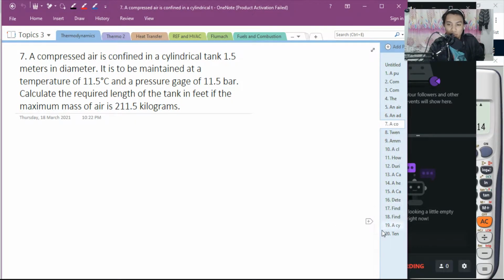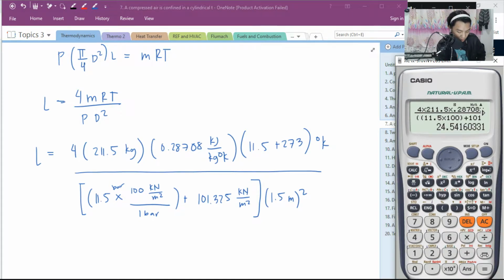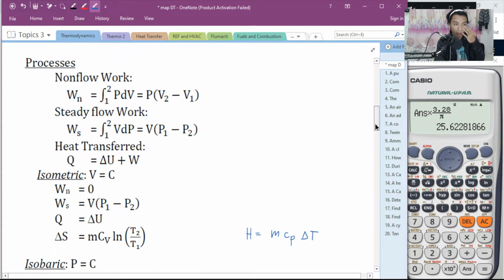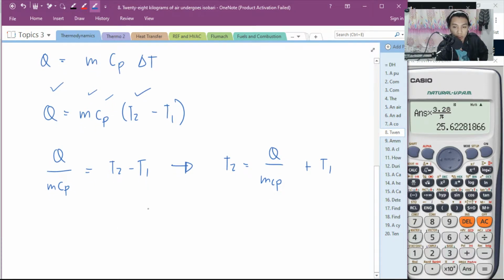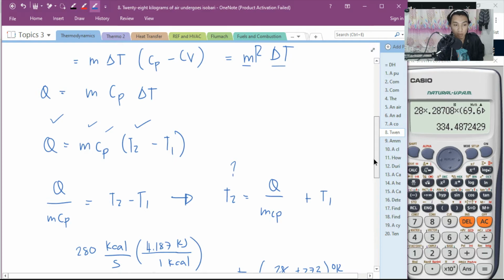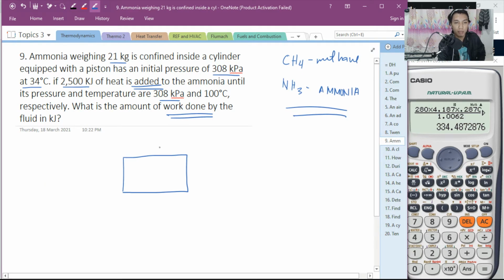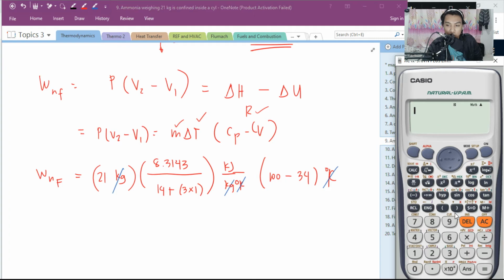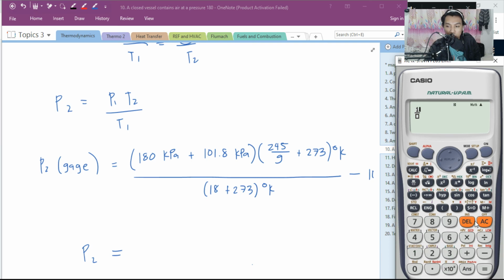Thermodynamics Review (7-10)